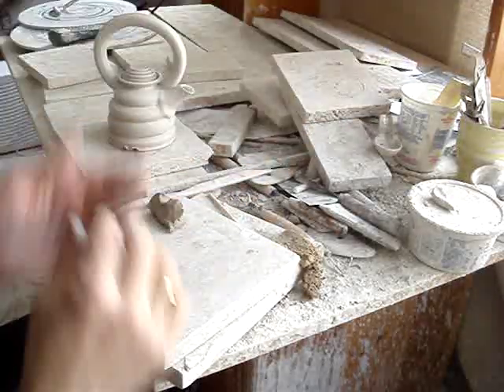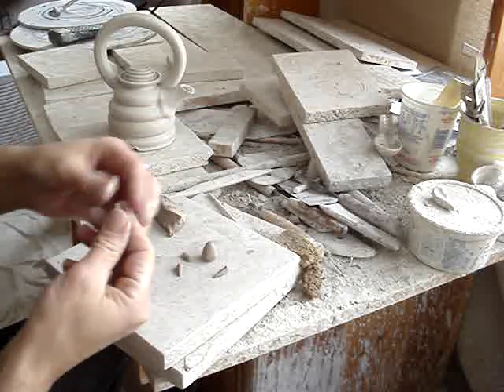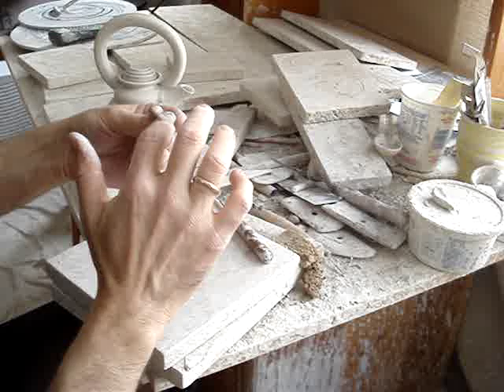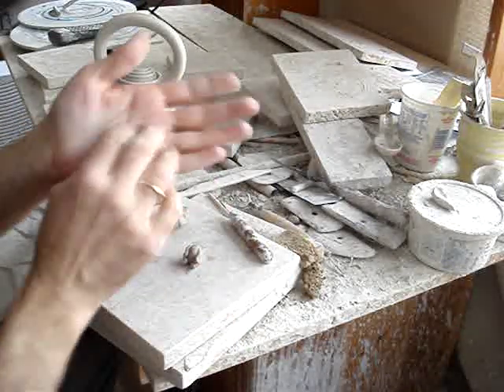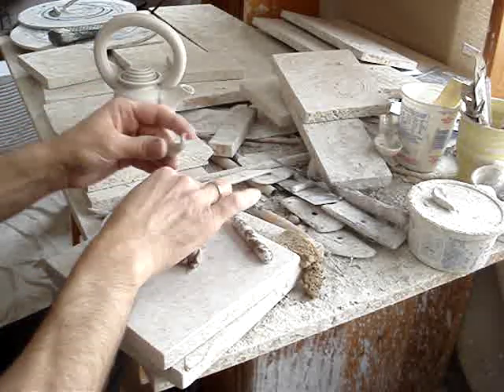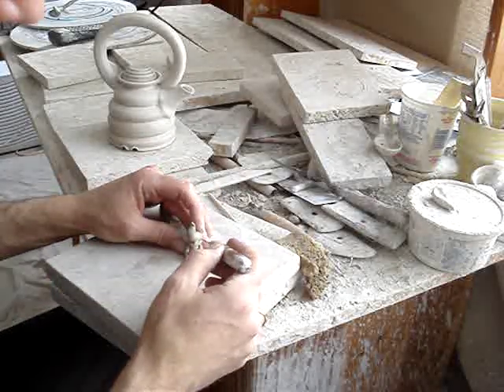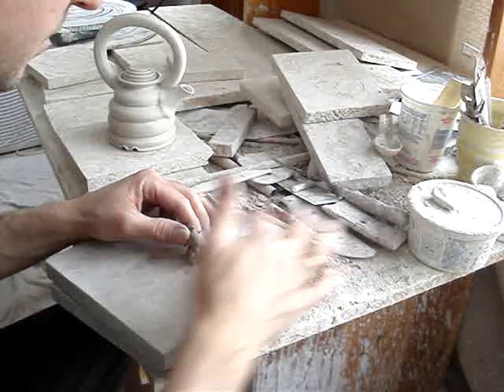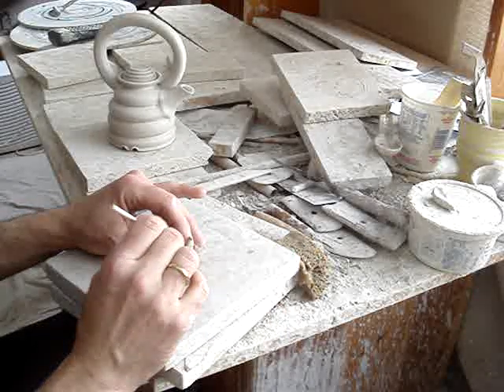making a wee little elephant for a teapot